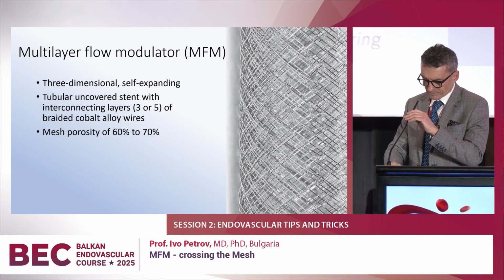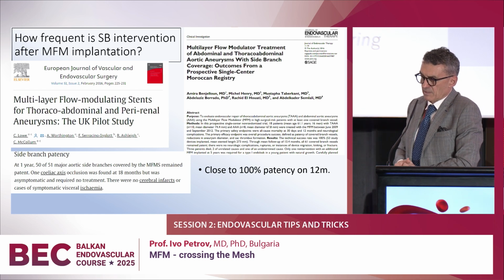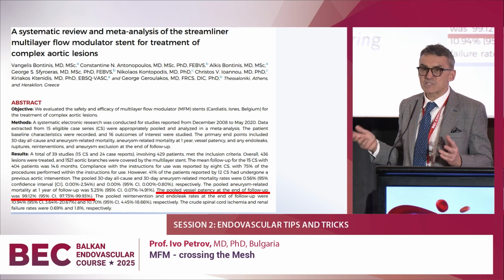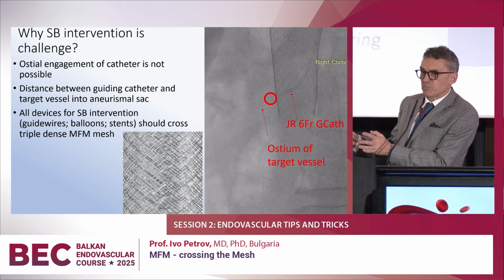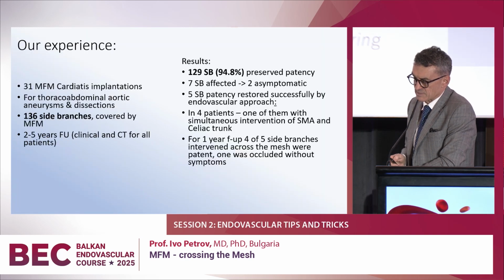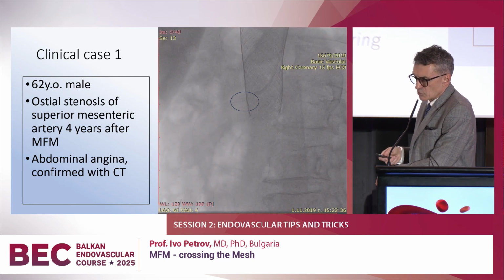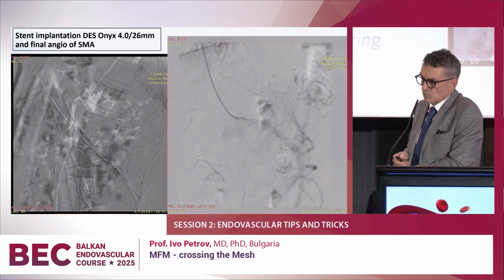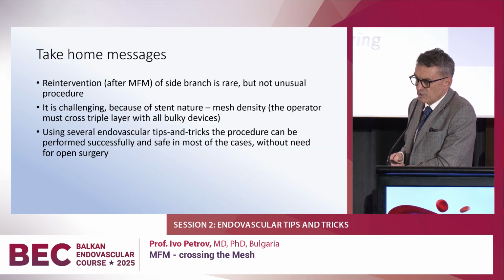Проф. Иво Петров - MFM: Преминаване през мрежестите структурите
По традиция значима роля в събитието има проф. д-р Иво Петров – член-кореспондент на БАН, медицински директор на Аджибадем Сити Клиник УМБАЛ Сърдечно-съдов център и началник на Клиника по кардиология и ангиология. Той взе участие в ключови сесии като модератор, панелист и лектор на голяма част от презентациите през тридневната програма.